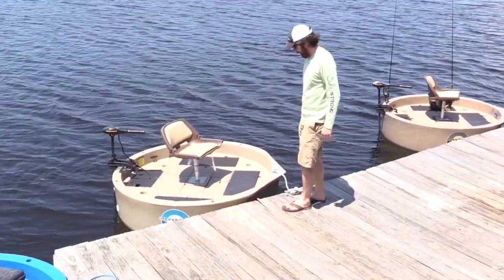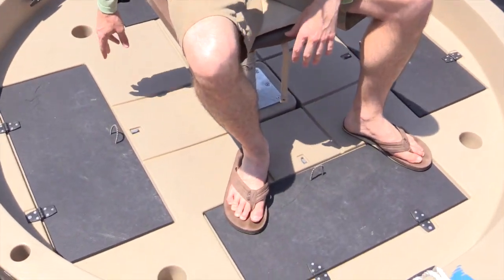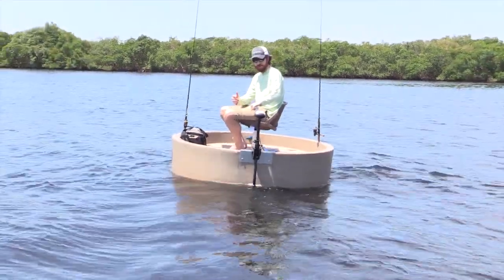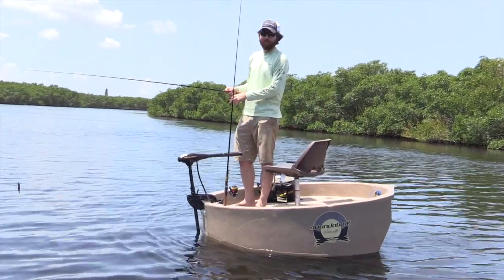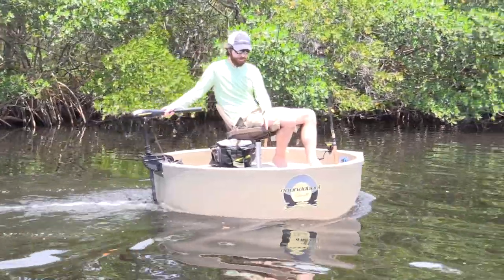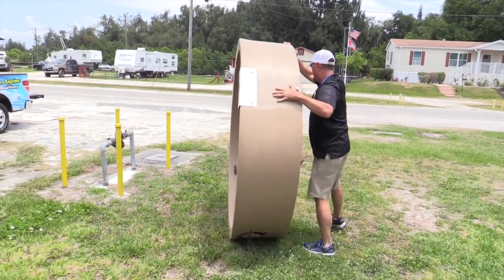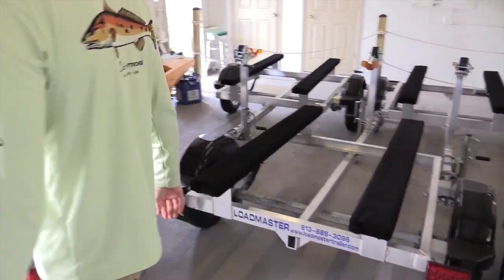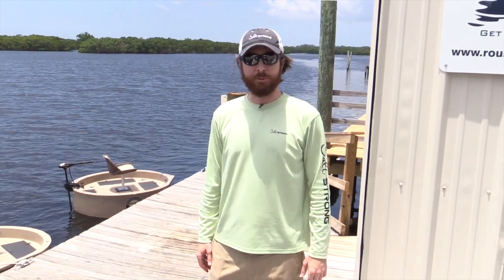Roundabout Boat "The Round Fishing Boat" REVIEW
Have you ever fished out of a "Round Boat" like this Roundabout Watercrafts boat? Although they look a bit different than any type of boat we are used to, these round boats are pretty darn slick.

To see the full blog (including all pros and cons) of the Roundabout Round Fishing Boat, click here now:

On the way back to Tampa from Boca Grande last week, Luke and I decided to stop in Ruskin (the Roundabout Watercrafts home office) to do a test run after we have heard numerous anglers talking about this round fishing boat.

After spending a solid hour driving around, making some casts, and testing it out every way we could, we left pretty impressed.

Not going to replace our boats by any means, but it certainly could play a role in an easy to transport one man fishing vessel.

Check out the full review of this round boat by Roundabout Watercrafts here: